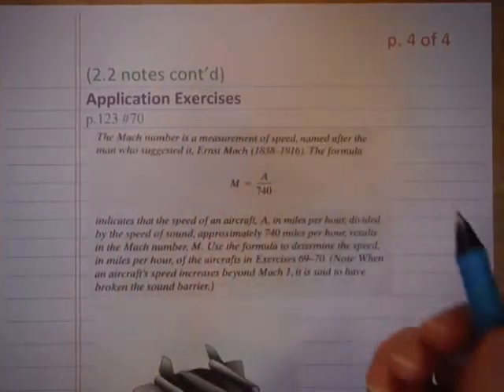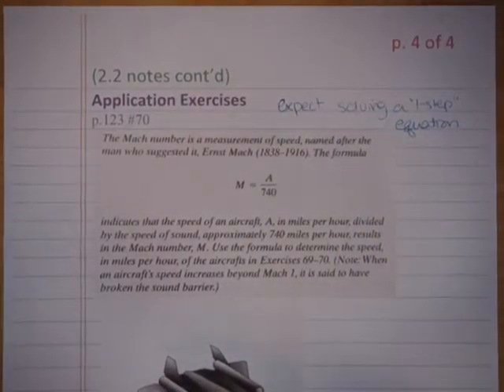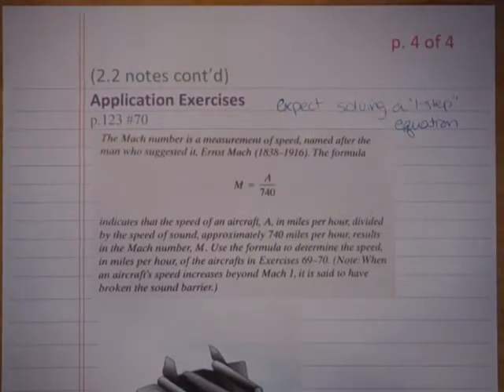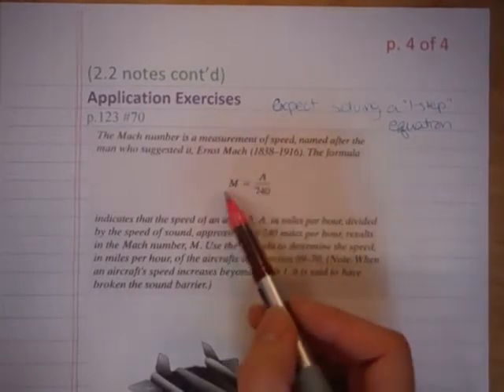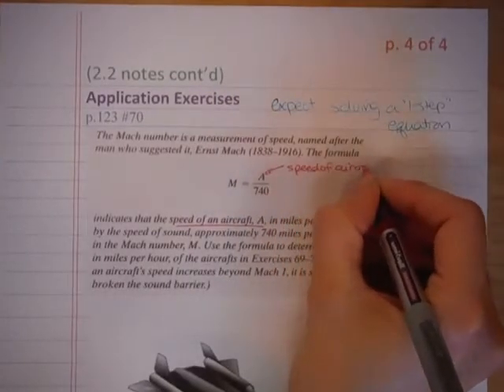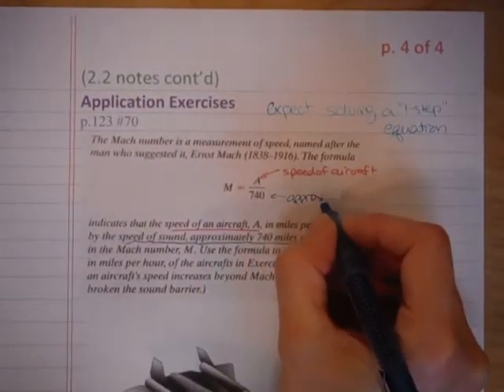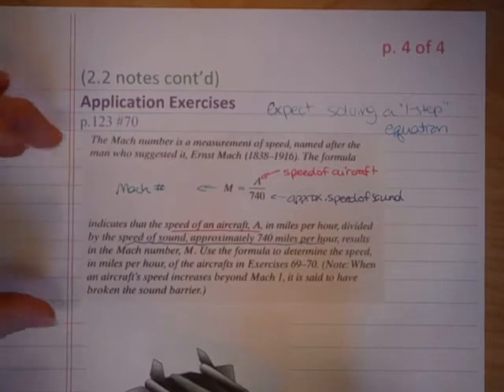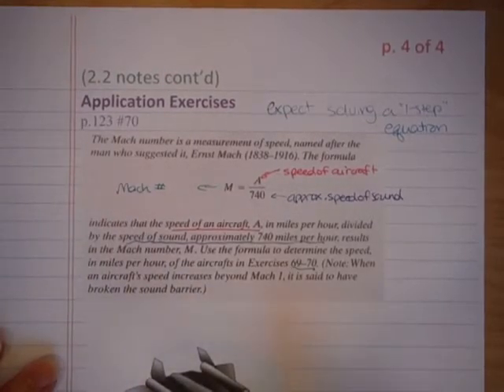2.2 notes p.4